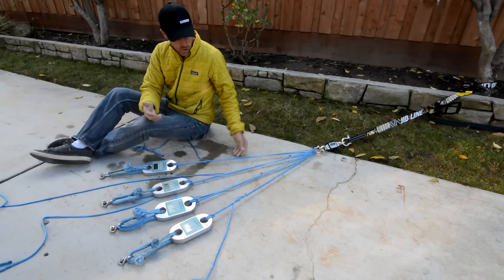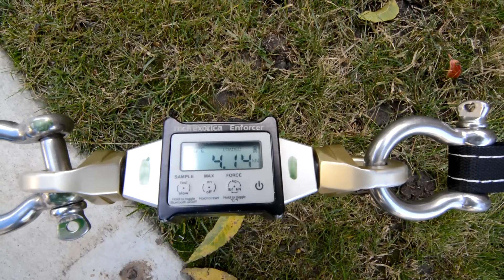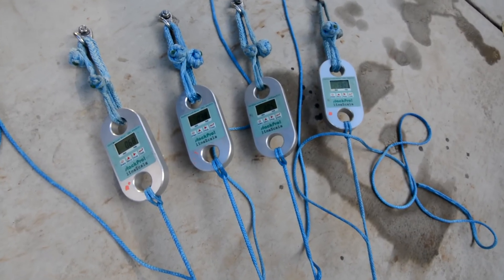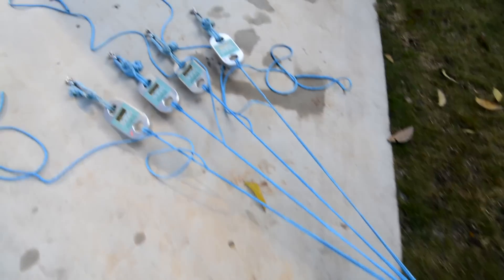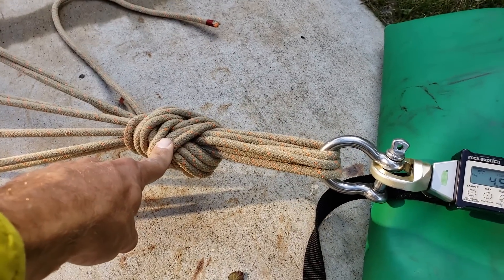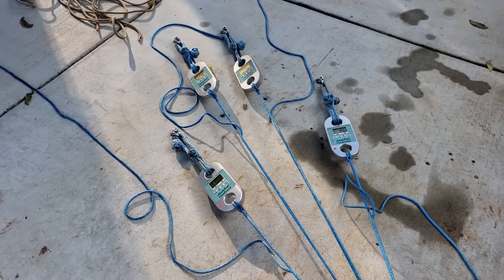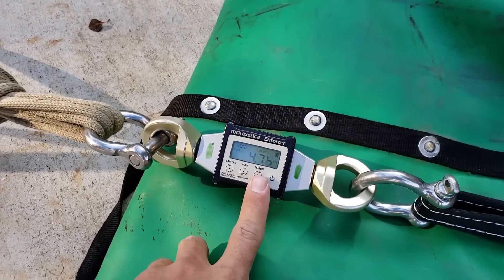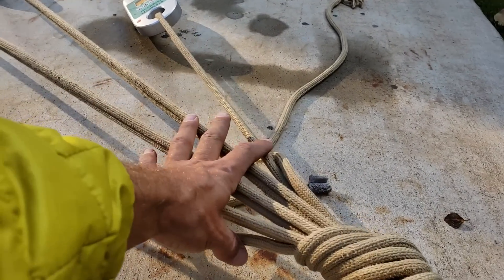Can you build highline anchors only with whoopie slings?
I've been asked about only using whoopie slings as anchor material several times, so we put it to the test in this video.  If you have slack science ideas you want to see leave a comment or if you want to make an episode that gets shared on HNTH, please message me and get involved!